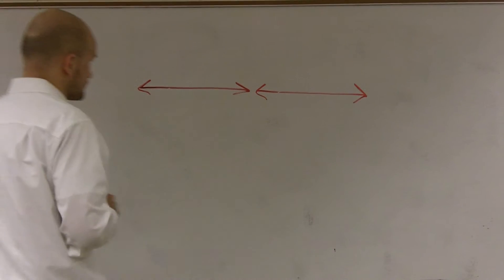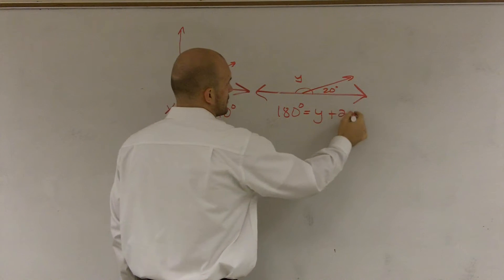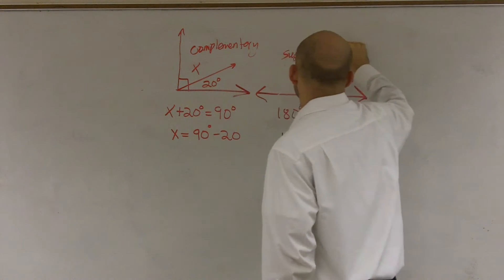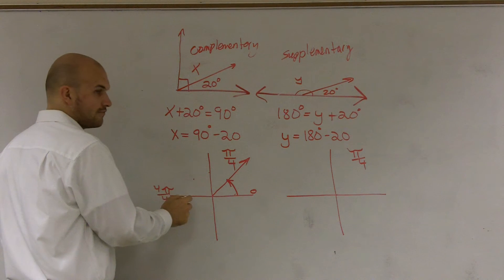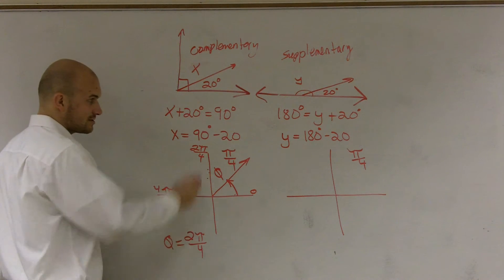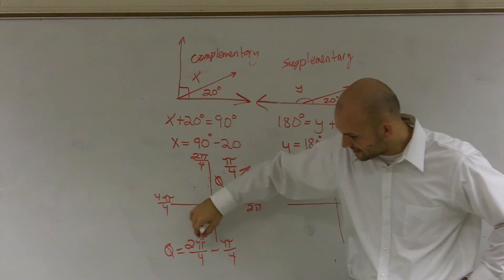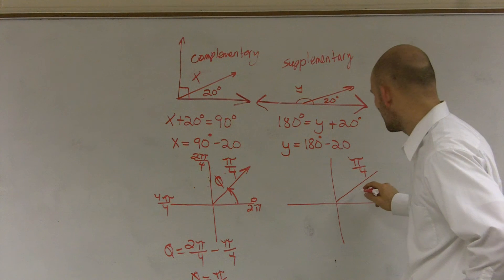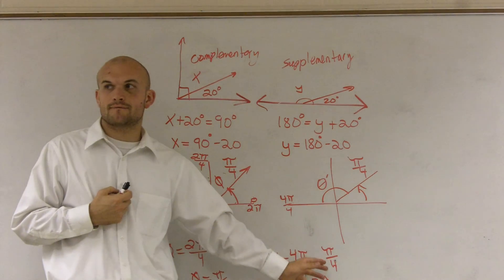Finding the complement and supplement of two angles